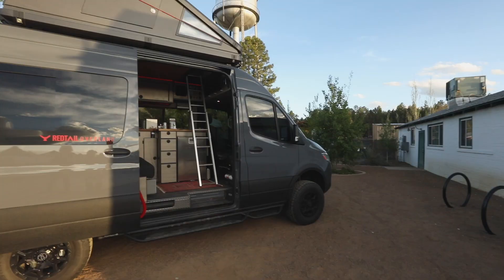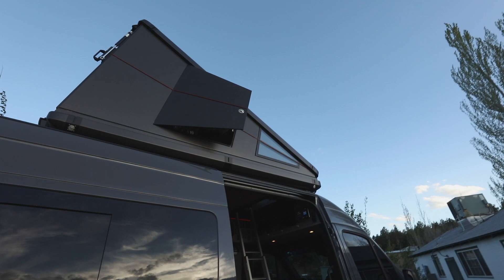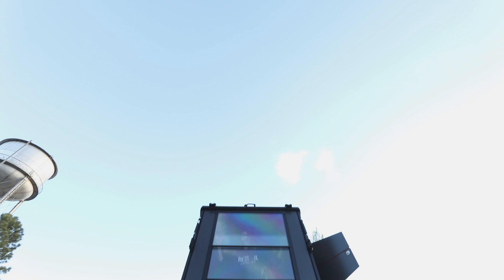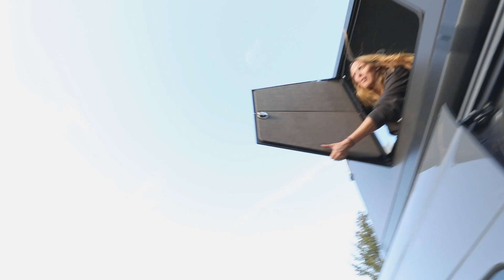The $20,000 Carbon Fiber Roof Top Camper - Mountain State Overland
We got a chance to peek in this one of a kind roof top tent at the 2022 Overland Expo West and it was really something else. Some serious attention to detail and some creature comforts that no other roof top tent on the market includes. Of course, that's where the hefty price tag comes in.

Marketed as a roof top "camper", not "tent", the Redtail Overland Rooftop Camp starts at $19,995. Join us for a quick peek in this one of a kind roof top carbon fiber living space.

Photo credit Redtail Overland.

MSO is a YouTube adventure travel video series offering overland guide services and vehicle rentals. Learn more about and join the adventure today